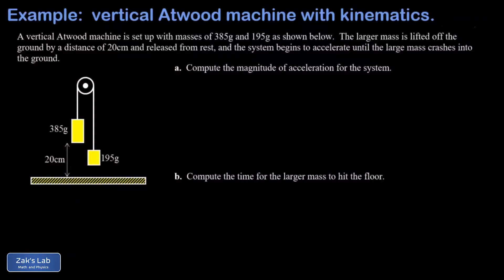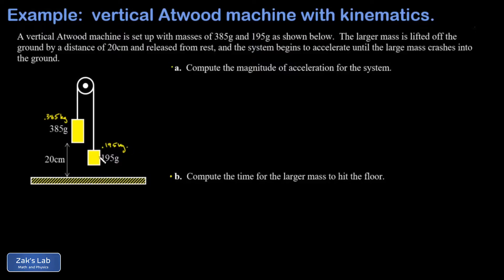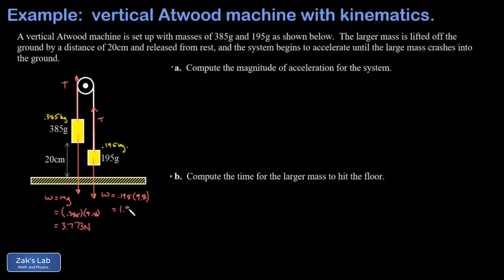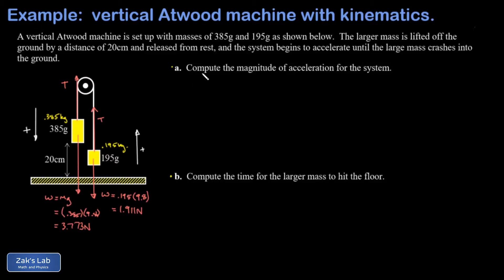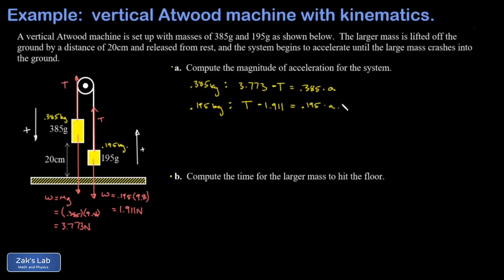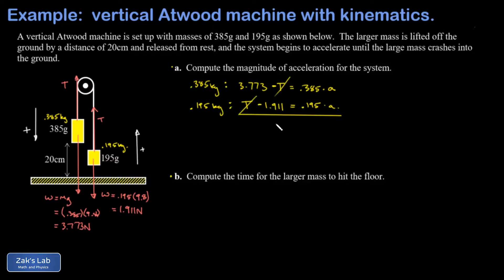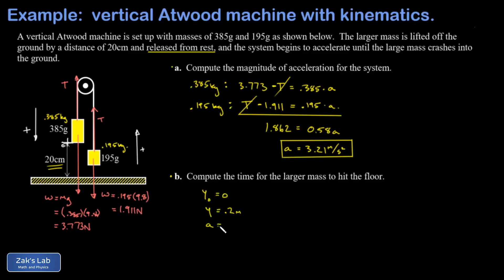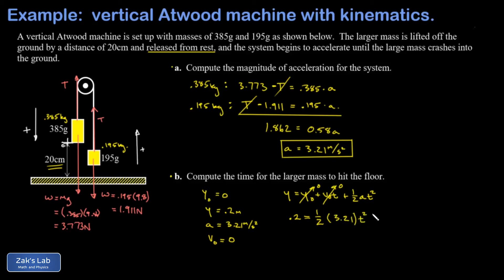Vertical masses and pulley: acceleration and time for the larger mass to hit the ground.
In this Atwood machine problem, we have two vertical masses and a pulley, and we compute the acceleration and time for the larger mass to hit the ground.

We start with a force diagram for each mass, including the weight vector pointing downward and the tension vector pointing upward.  Next, we write down Newton's second law applied to each mass in the Atwood machine, and this gives us a system of two equations and two unknowns (tension and acceleration).  We add the equations to eliminate tension, and we solve for the acceleration.

Finally, we apply the 1D kinematics equation y=y_0+v_0y*t+1/2*at^2 to obtain the time for the larger mass to hit the ground.